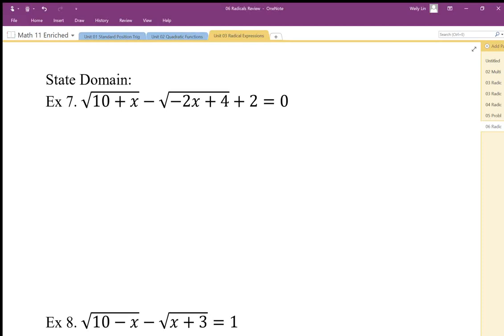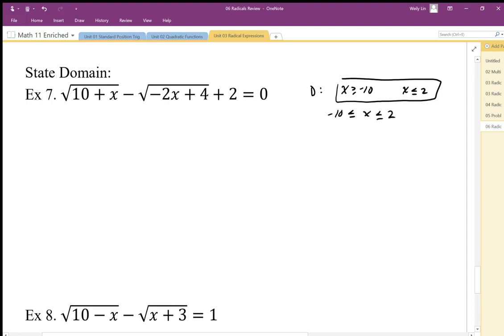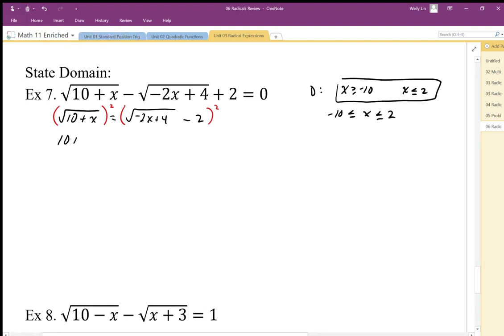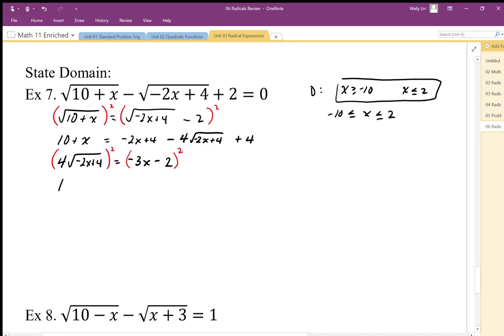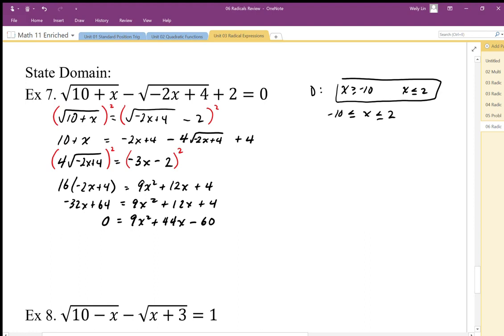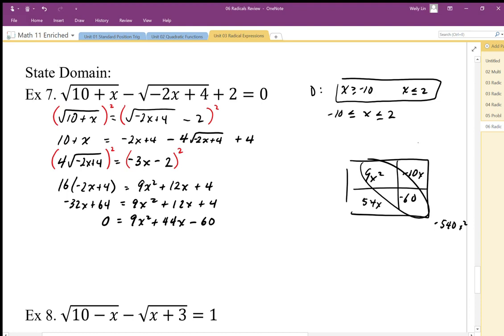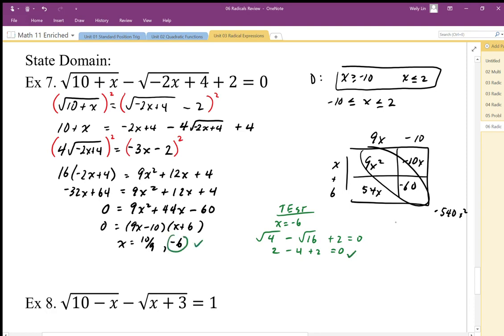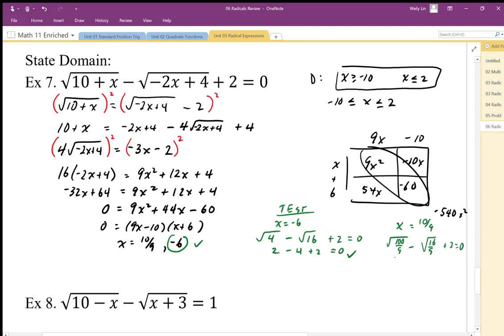07 Radicals Review Part7